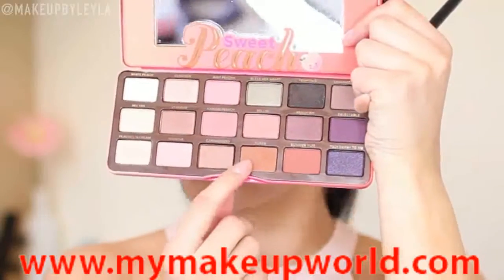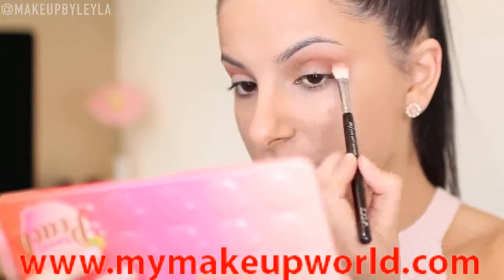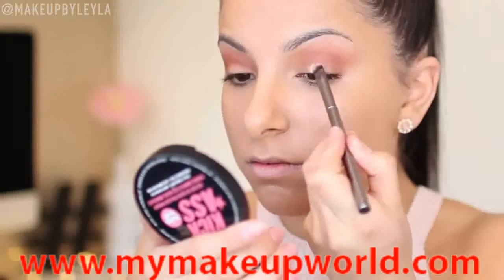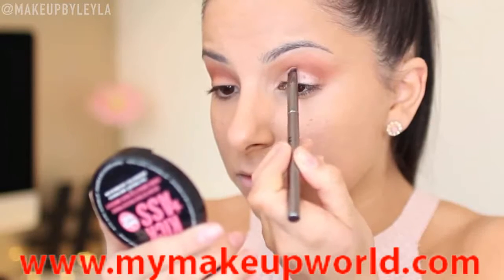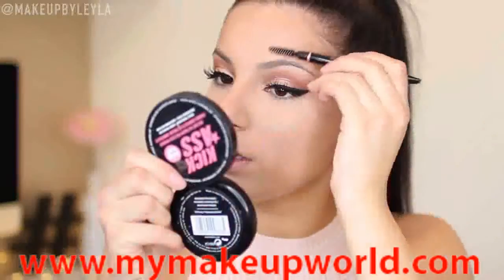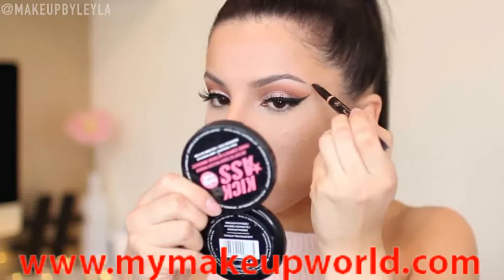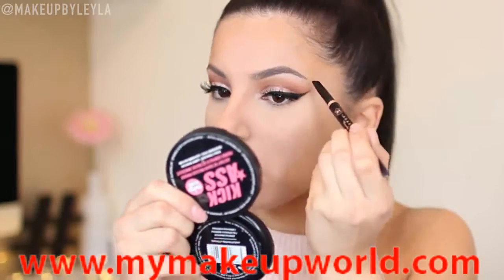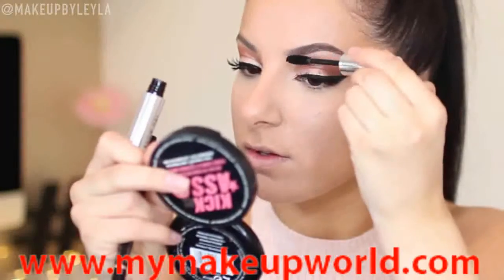Kendall Jenner Inspired Makeup Tutorial 206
- Get a FREE bottle of Antiagen Ageless Facial Serum. Limited quantity. 1 bottle per order!